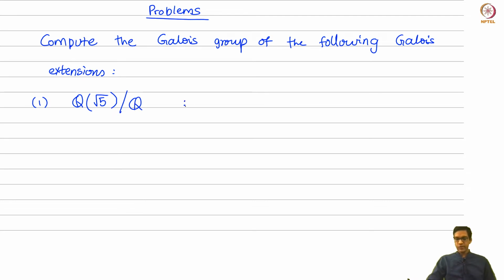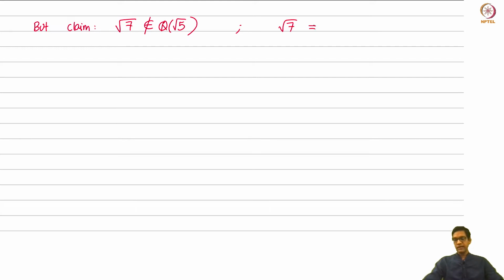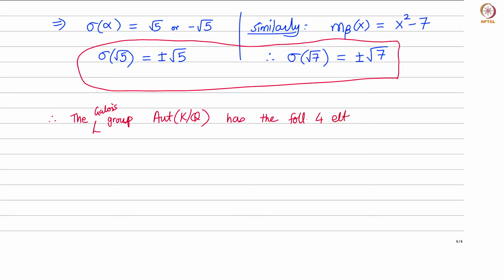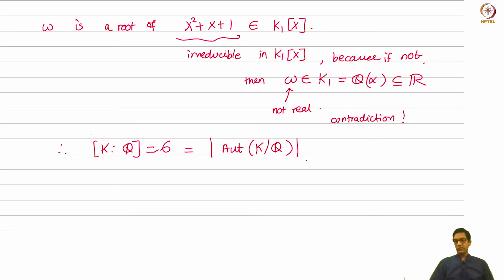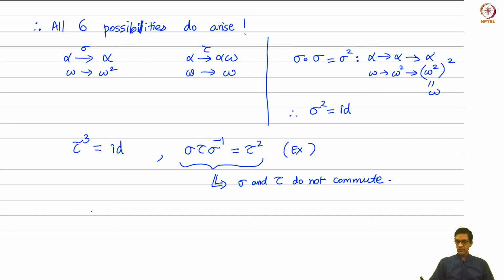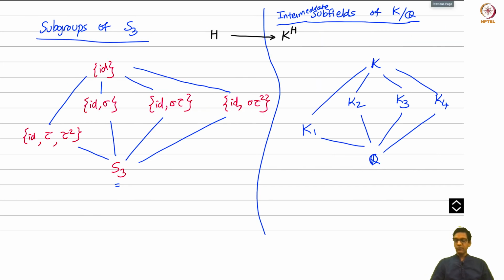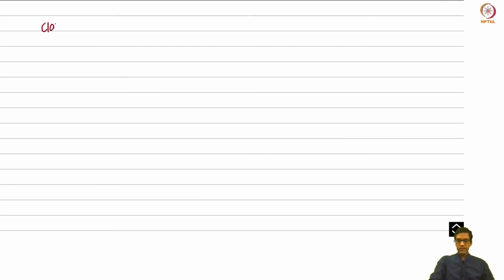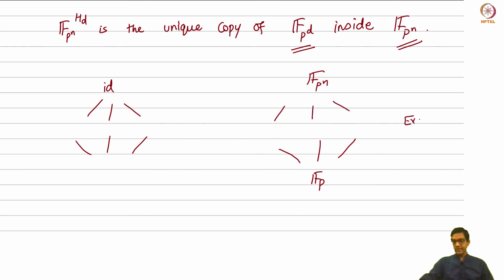Solved problems (Week 5)